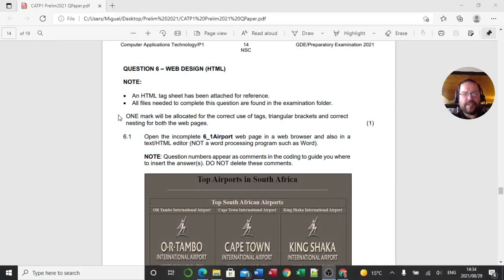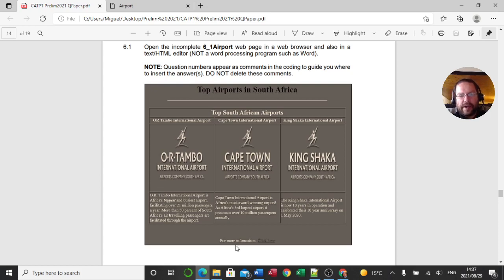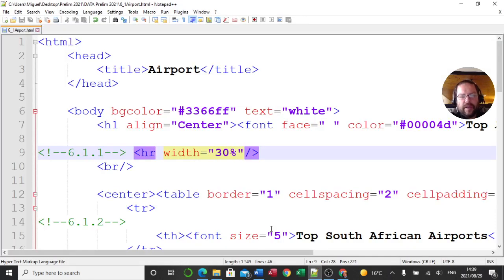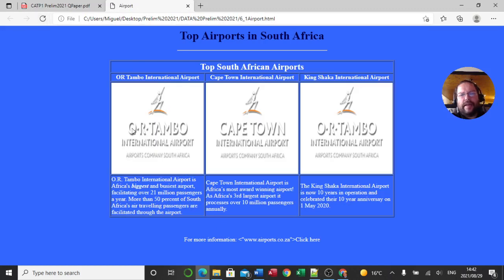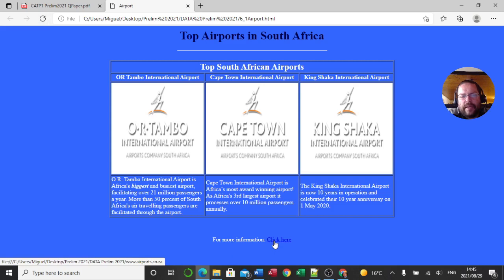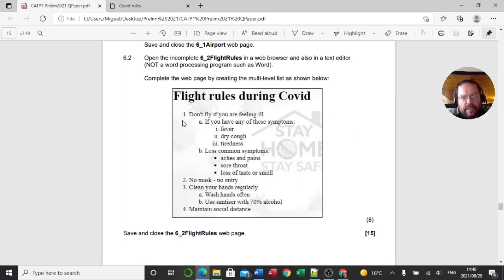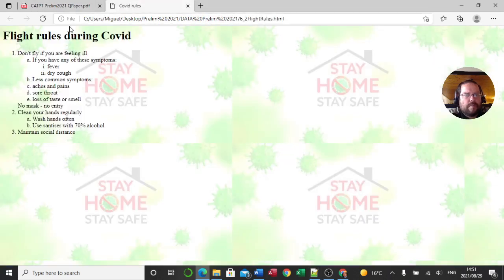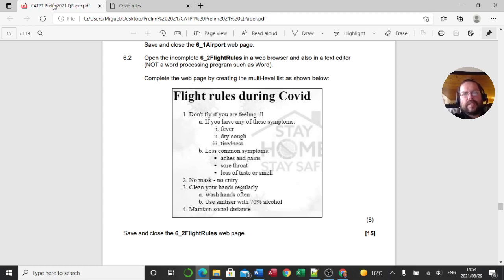Prelim 2021 Question 6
HTML question of 2021 prelim with a killer multi-level list question